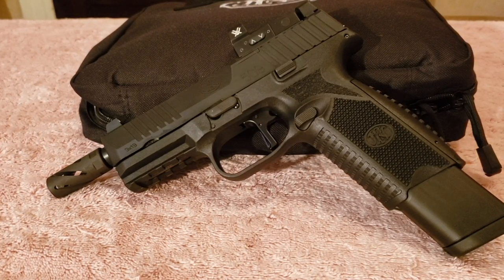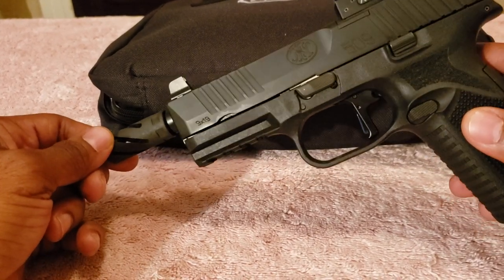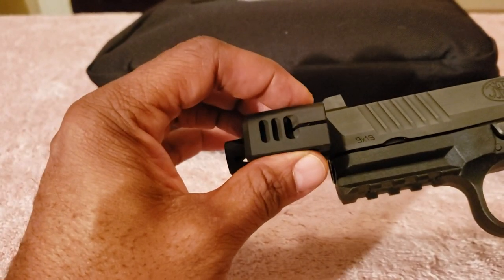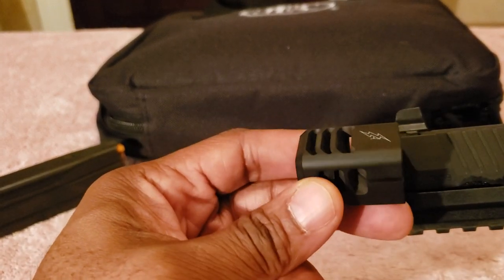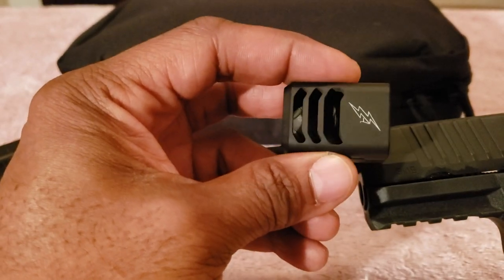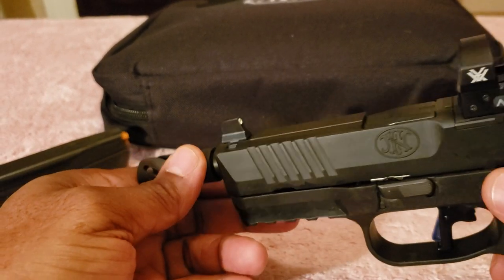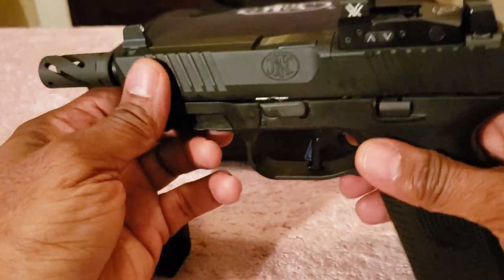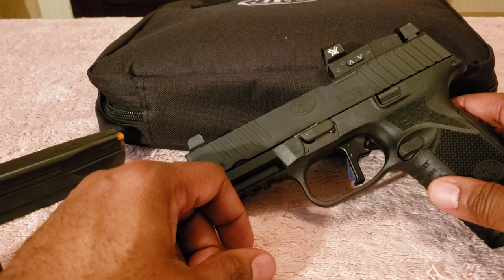Beretta 'Swing' Muzzle Brake Review